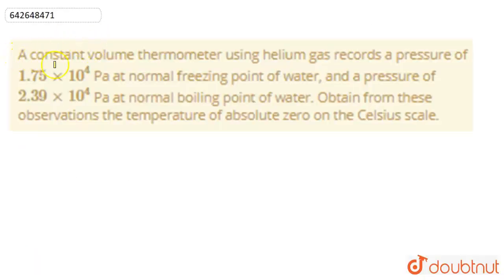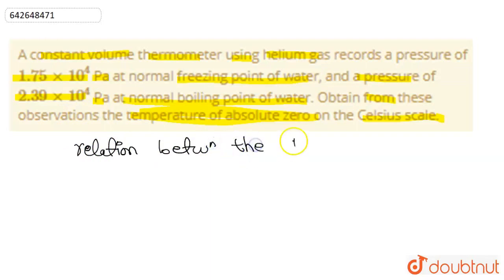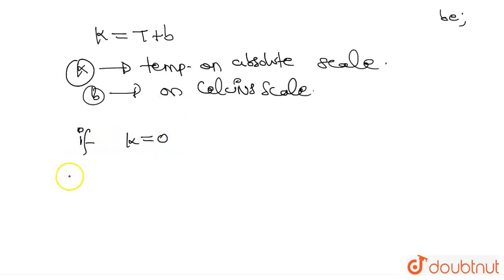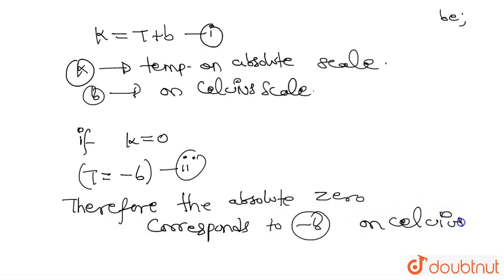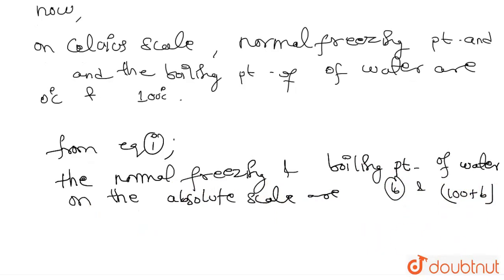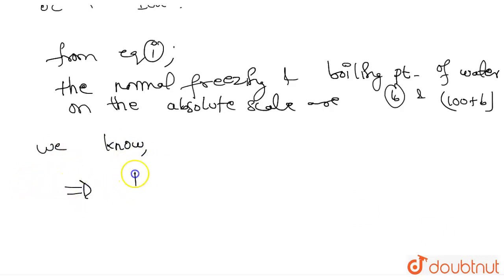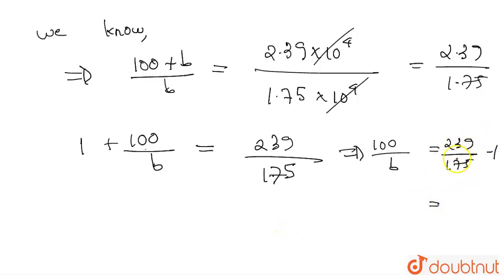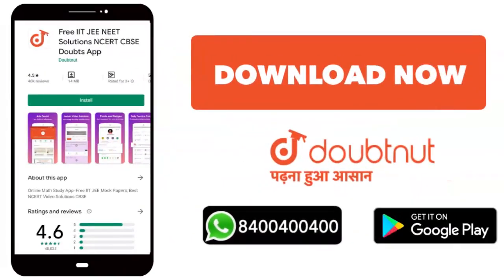A constant volume thermometer using helium gas records a pressure of 1.75 xx 10^4 Pa at normal f...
A constant volume thermometer using helium gas records a pressure of 1.75 xx 10^4 Pa at normal freezing point of water, and a pressure of 2.39 xx 10^4 Pa at normal boiling point of water. Obtain from these observations the temperature of absolute zero on the Celsius scale.
Class: 11
Subject: PHYSICS
Chapter: Thermal Properties of Matter
Board:IIT JEE

👉 Have Any Query? Ask Us.